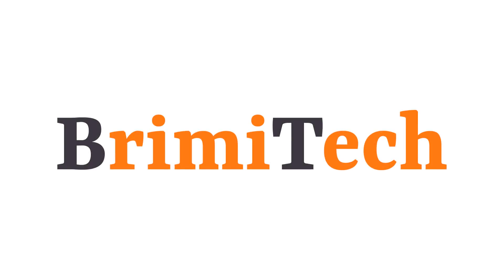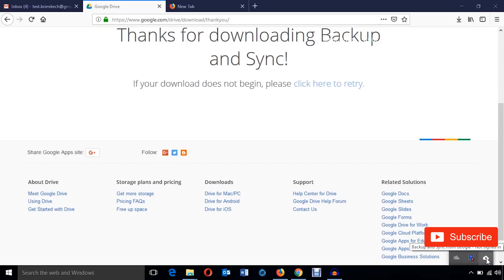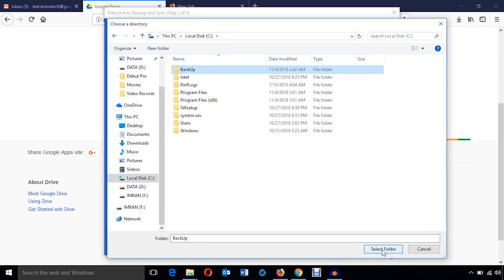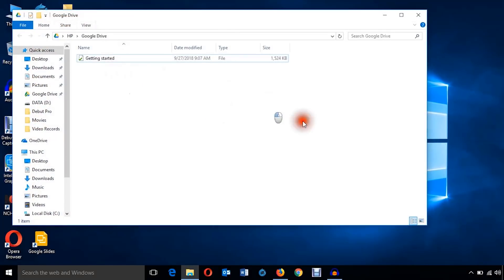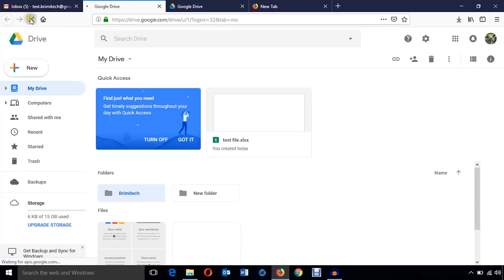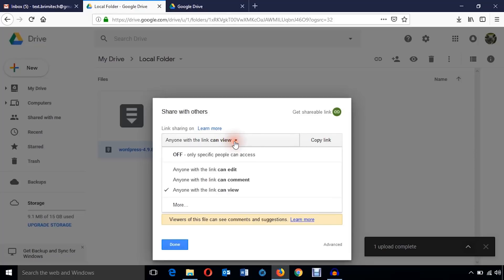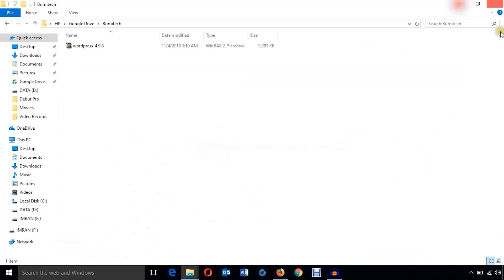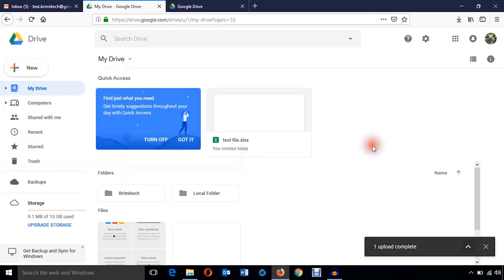Google Drive Backup And Sync Settings Windows 10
In this Video, I’ll show you how to get started with Backup and Sync on Windows 10 computer.
and click Download Backup and Sync .
You need to Click on Agree and download to begin the download process .
When the file is downloaded , click on it to  start the full installation  process .

Please Be connected to BrimiTech.